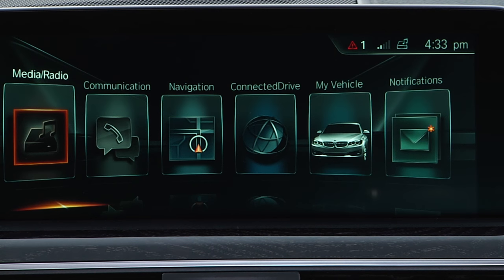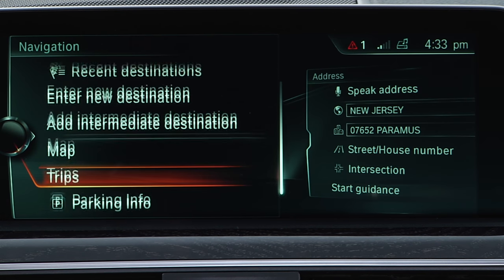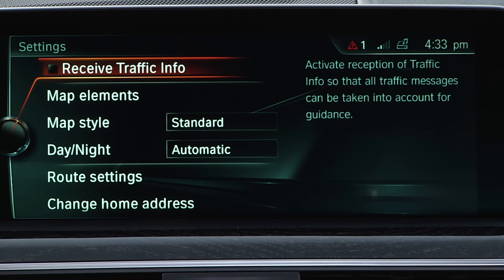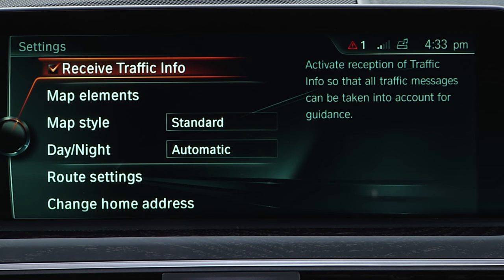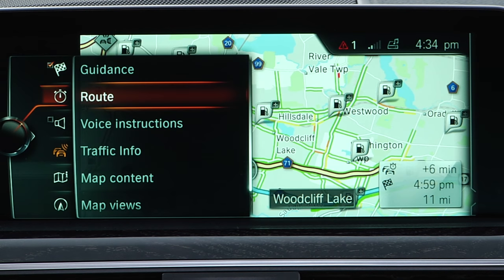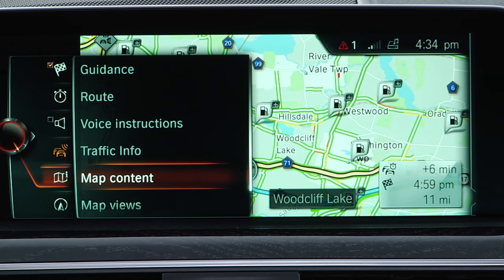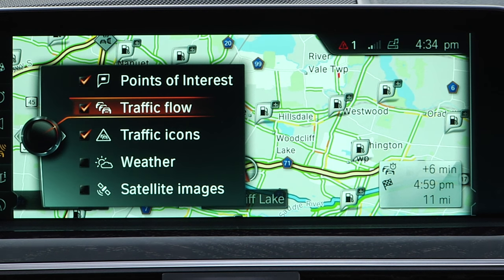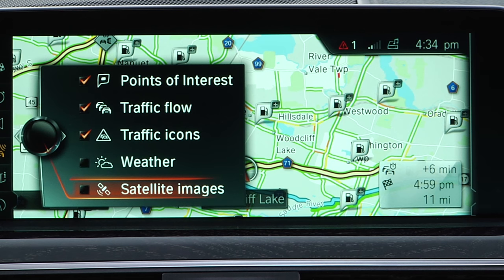Activate Real-Time Traffic Information | BMW How-To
Learn how to activate traffic in the iDrive navigation guidance.